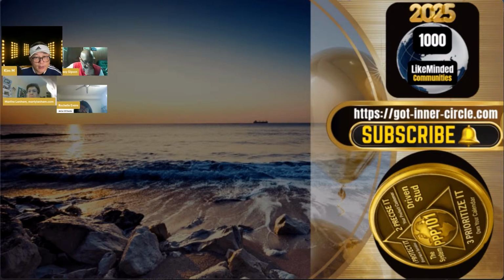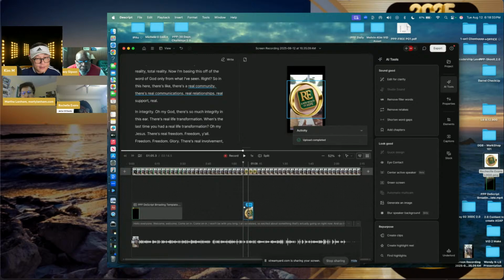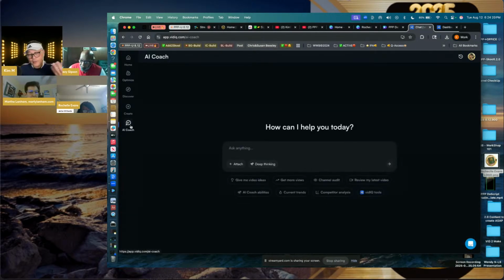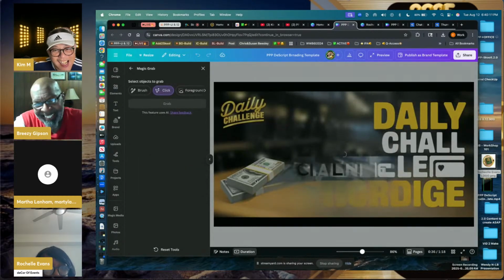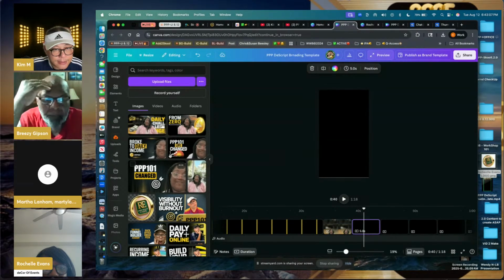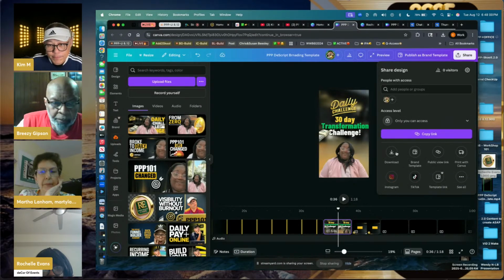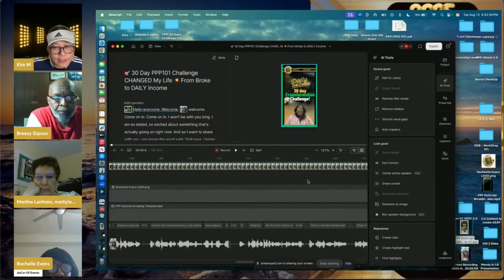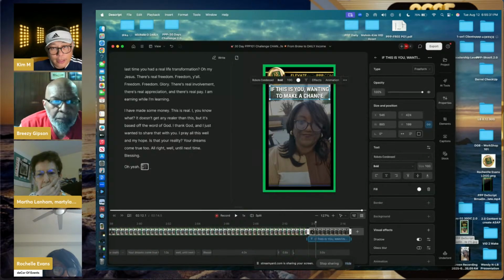🎬 Descript Tutorial: Create VIRAL Shorts in 20 Minutes! 🚀 (Step-by-Step)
🎬 Want to create eye-catching, branded Shorts in under 20 minutes? This tutorial shows you step-by-step how to use Descript to make viral videos that boost your brand and income—FAST! 💸

✨ What’s Inside:
✅ Fast Descript setup for busy creators

✅ Editing hacks to save you HOURS

✅ Simple branding tricks for pro results

✅ Export settings to help your shorts go viral

✅ Bonus: Batch-create content like a pro!

🔥 This is my proven workflow for turning quick ideas into high-converting, lead-generating shorts—no fluff, just results! 💪
💡 Here’s What You’ll Learn:
1️⃣ Can you pass the 7-Second Test that stops people mid-scroll?
2️⃣ Can your funnel survive the 3-Click Test before leads bounce?
3️⃣ Are you owning your calendar or just pretending you're busy?

🚀 Cashflow online begins with clarity.
It starts by understanding your framework before chasing funnels and trends.

🎯 This is How We Fix It:
✅ Discover your perfect customer (before anything else)
✅ Clarify how you want others to know you & your value
✅ Solve real problems by building confidence through content (inside community first!)

📈 Want your Skool engagement to explode?
Start averaging 40–50 points per content drop — and watch what happens.
Then scale that momentum using Shorts → Long-Form Videos → Email/SMS Content.

🟢 From Connections to Currency:
When you master the engagement game, leads follow.
When you master your story, conversions follow.
When you own your platform, profits follow.

The PPP101 Community gives you access to:
💥 30+ Income Streams
💥 Done-for-you templates
💥 A real roadmap to MRR (Monthly Recurring Revenue)

✅Kim is a faith-driven Leader who, after losing everything when his 💥network marketing company changed its compensation plan in late 2024, ⭐️rebuilt from scratch with zero digital skills or following.

💥WHY Our COMMUNITY is DIFFERENT and designed for both the 💥SMALL and 💥BIG Entrepreneur!

          ✅Kim empowers parents and busy individuals to earn daily pay online—
🧧no experience or
🧧tech know-how required—
🧧by blending faith, family values, and
🧧simple digital marketing strategies.

           ✅The PPP101© Community is a supportive space where
❇️beginners can confidently launch their online journey,
❇️Seasoned Leaders can have a TRUE SAFE environment with PEACE-of-MIND
❇️learn actionable skills, and
❇️build a legacy of freedom to last a lifetime,
￼all while staying true to their values and priorities.

🔥Connect with Kim M.